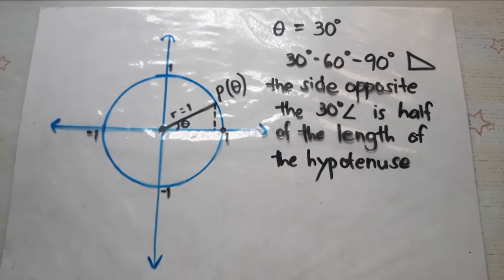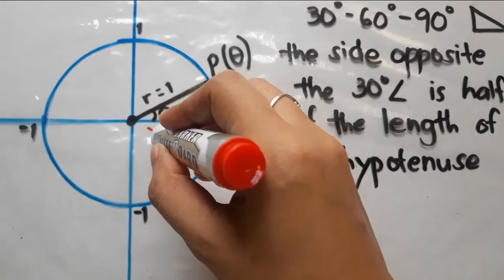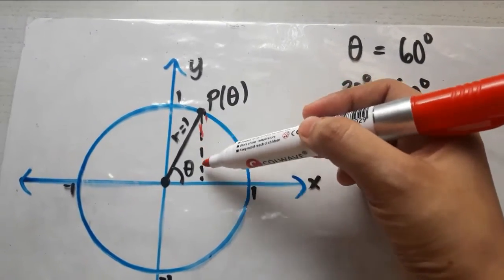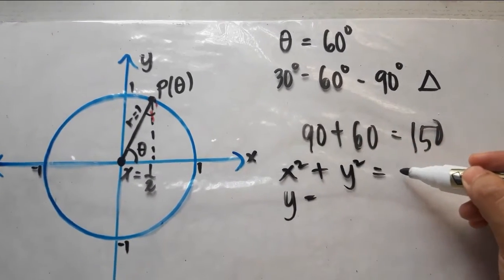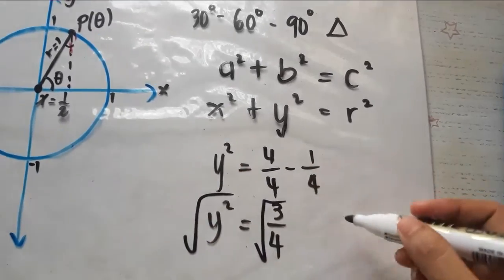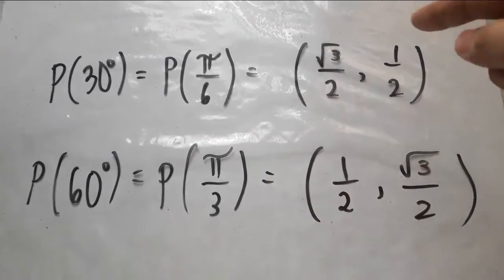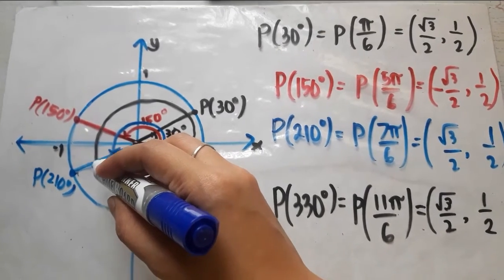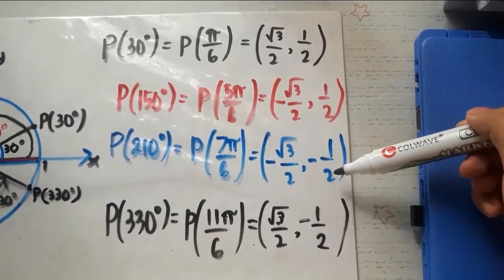Coordinates of Special Angles